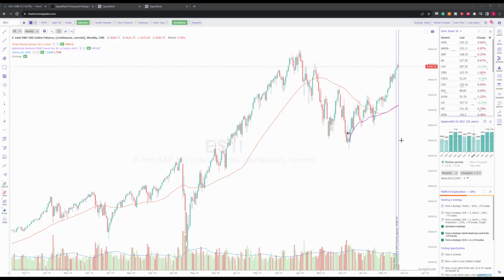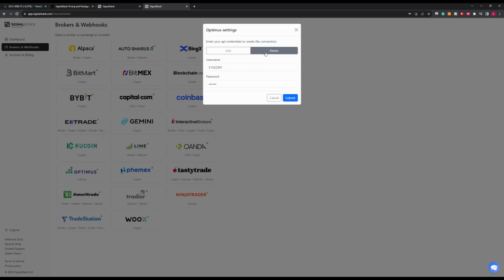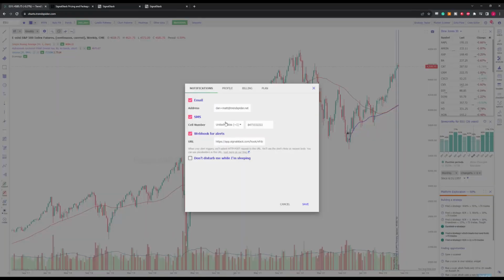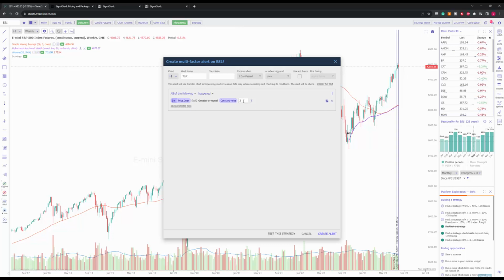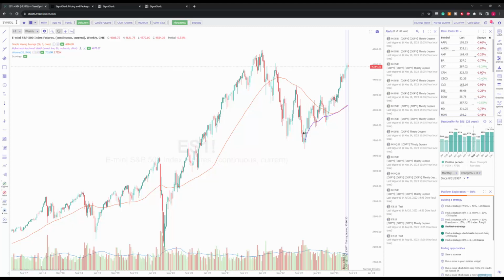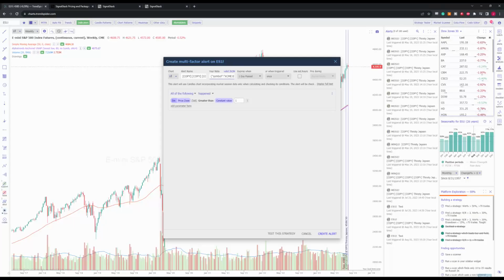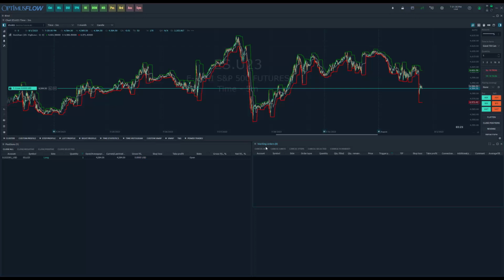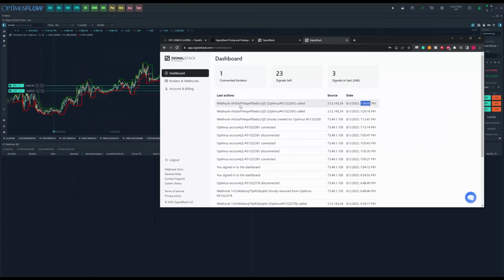TrendSpider - Create Web Hooks For Automated Trading Strategies with SignalStack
Convert your trading alerts into automated live orders through webhooks via TrendSpider and SignalStack.

In this video, we'll demonstrate how to create trade entry and exit rules based on your futures trading strategy and auto-execute the orders through automation via webhooks.